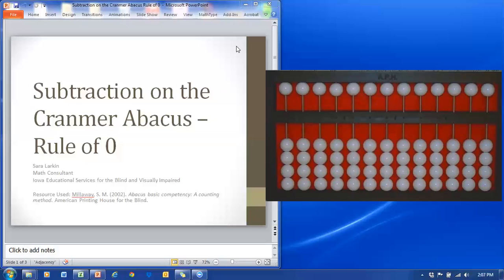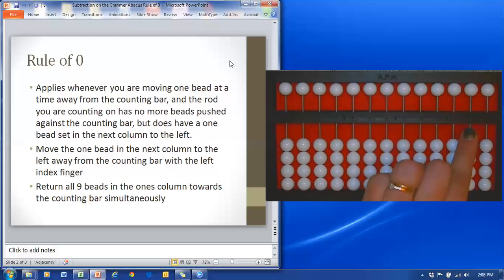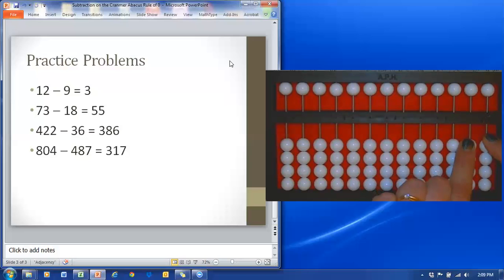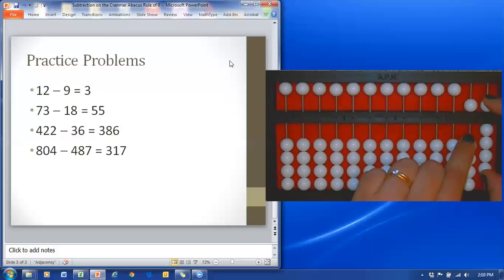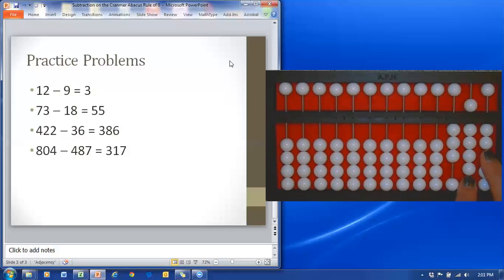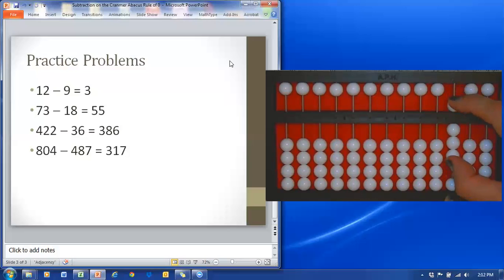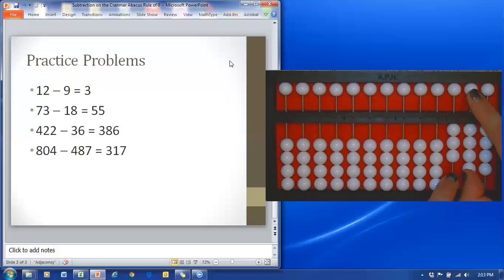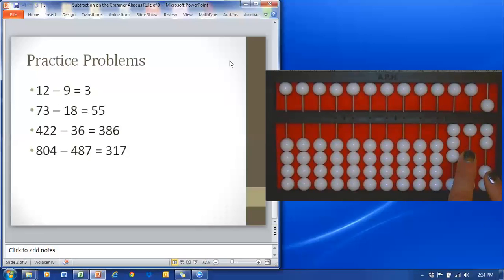Part 9 Subtraction Rule of 0